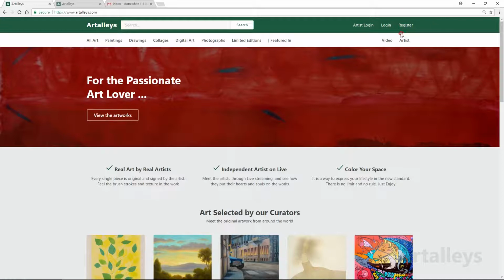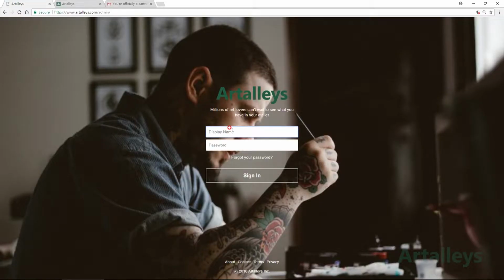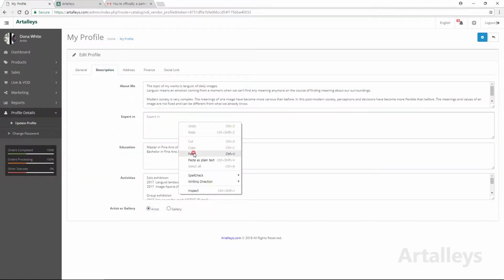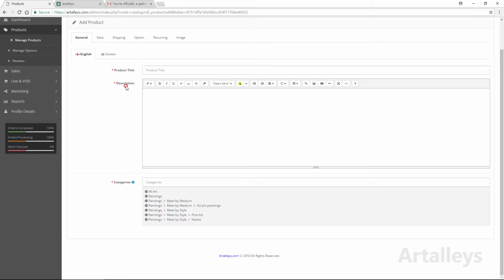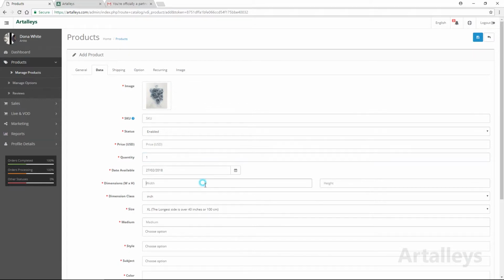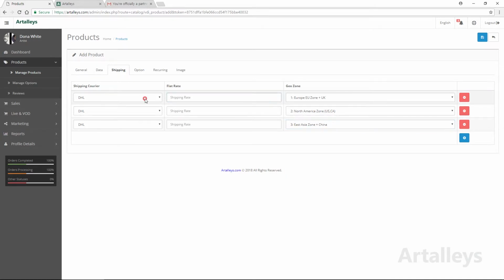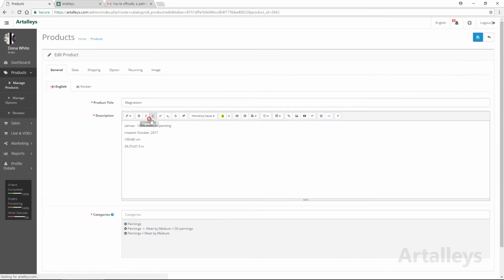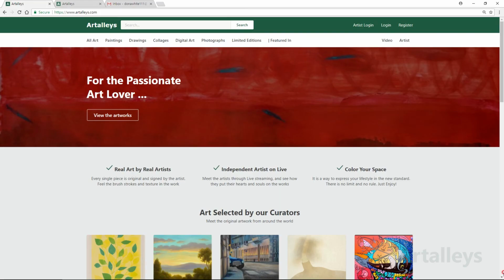Artalleys - The process for adding profile and artworks, and on sales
It is the video for an artist to understand how to add the profile and artworks and what to do on sales